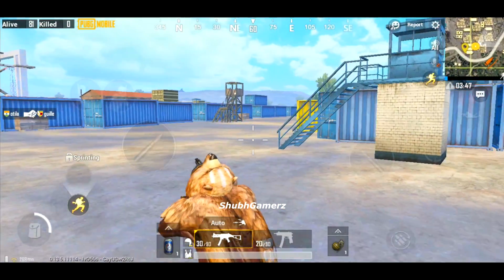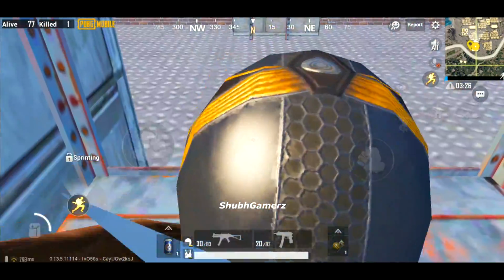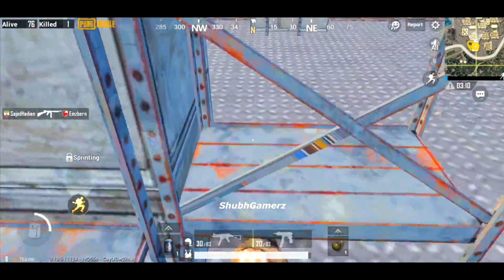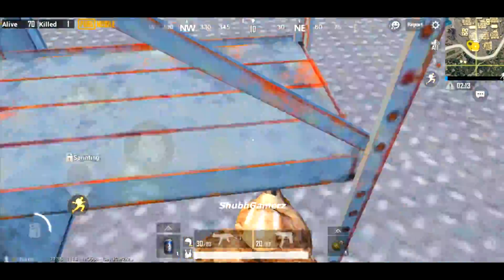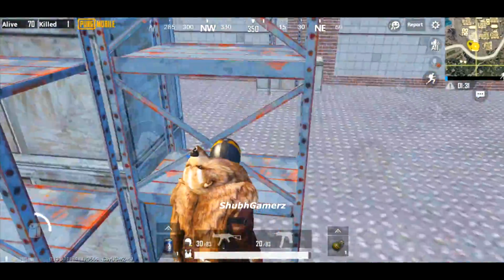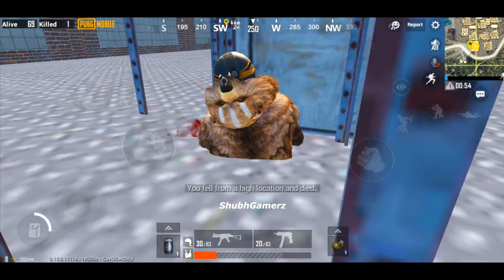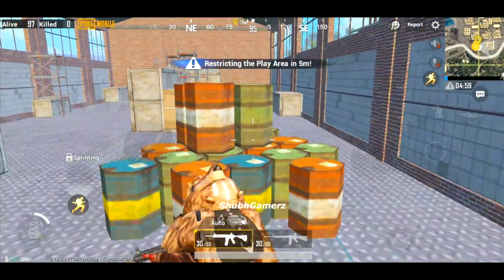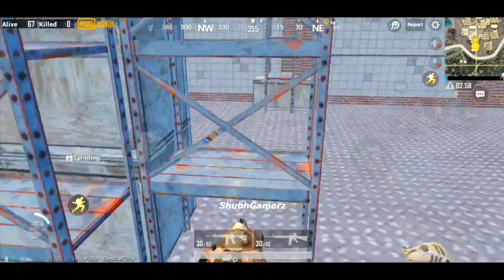PUBG Mobile Best GEORGOPOOL WareHouse GLITCH | Get Under WareHouse in Erangel MAP - TROLLING Enemies